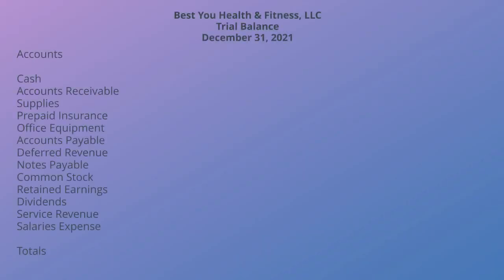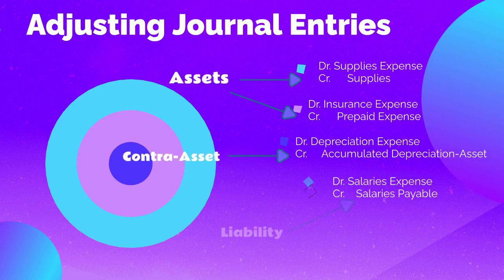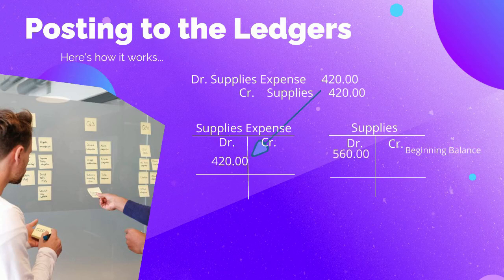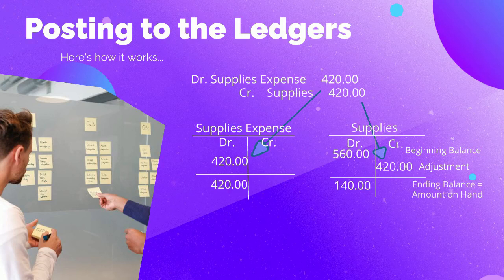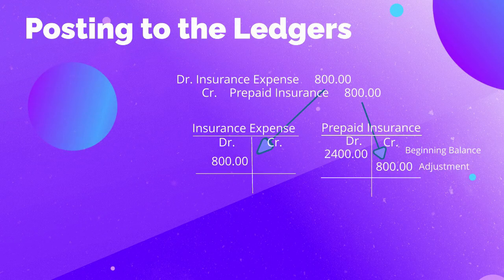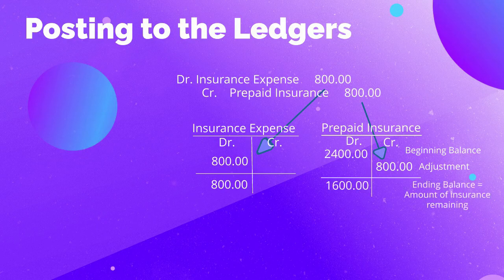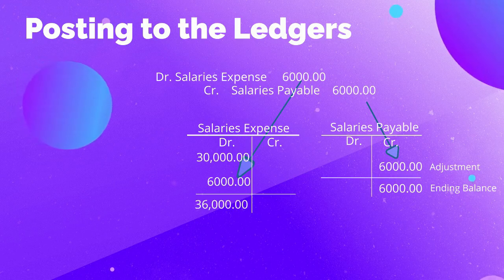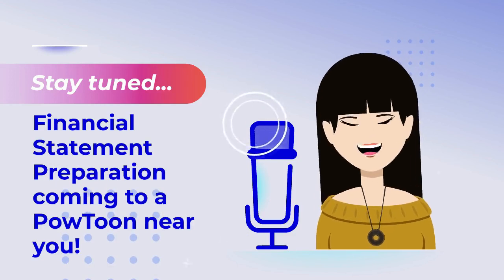Posting Adjustments & Adjusted Trial Balance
We've made adjusting entries. Now we need to update those accounts and check those balances!
Content and creation by Mrs. Lynn Crump